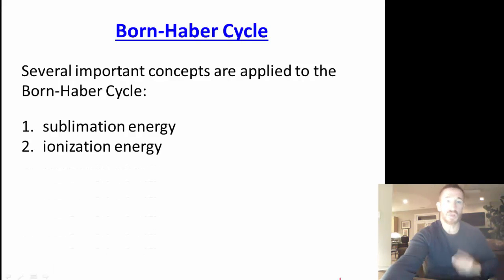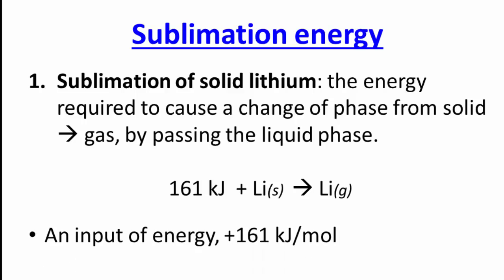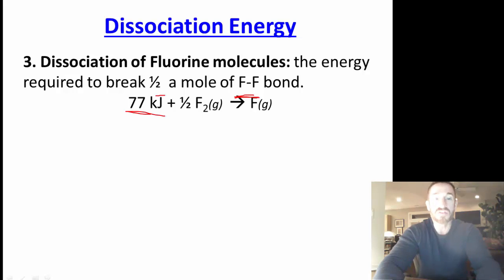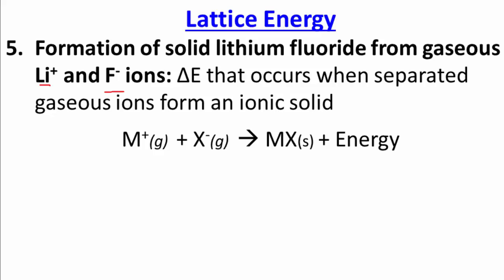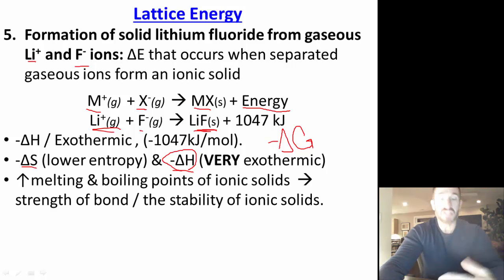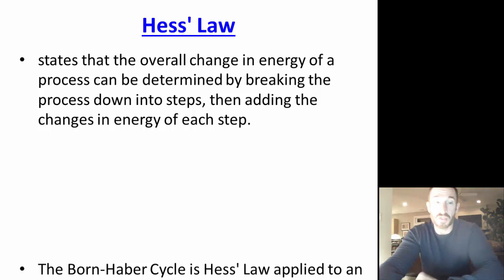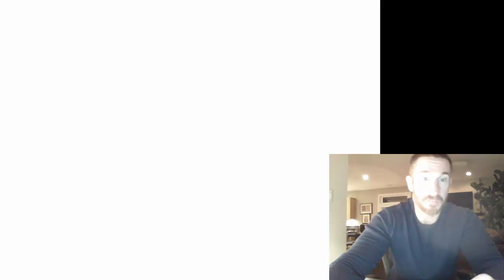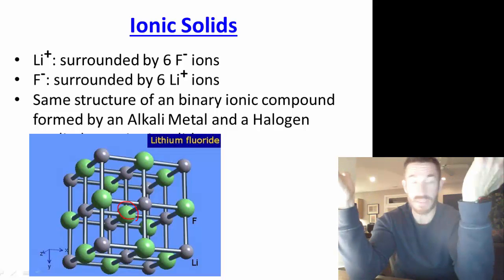Born Haber Cycle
AP Chemistry

Table of Contents:

00:00 - Introduction
01:34 - Slide 3
02:08 - Slide 4
02:23 - Slide 4
03:11 - Slide 5
04:19 - Slide 6
05:08 - Slide 7
07:45 - Slide 8
08:37 - Slide 10
10:04 - Slide 11
11:24 - Slide 12